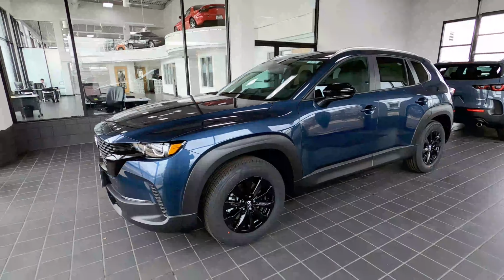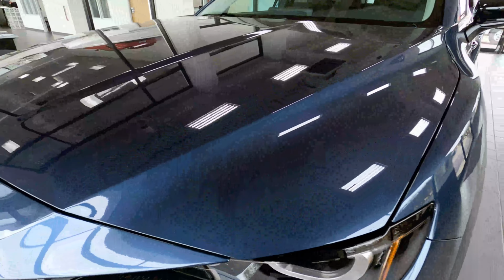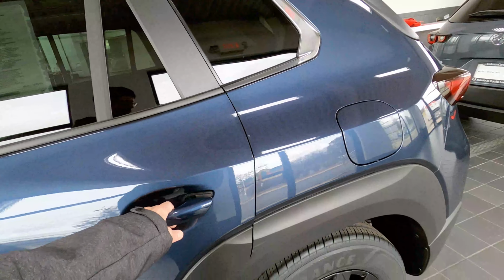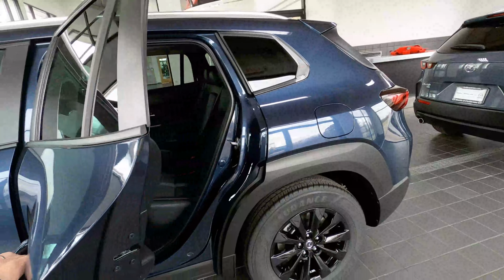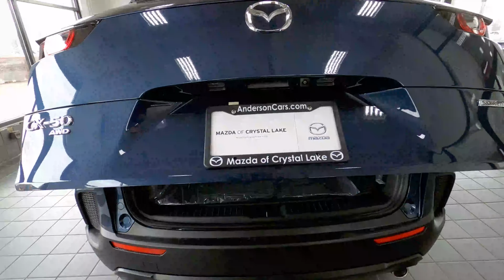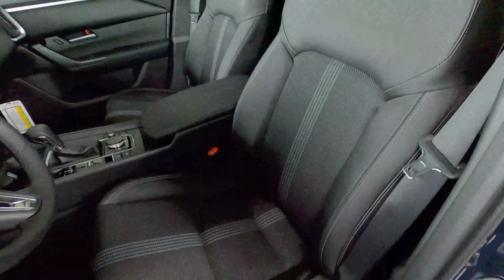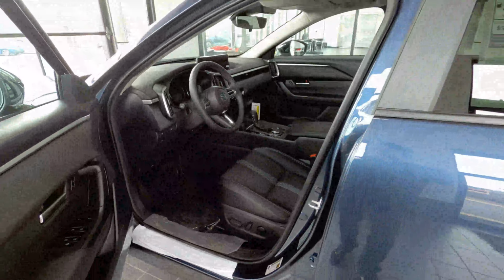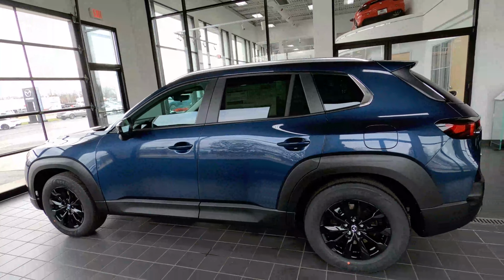CX-50 Preferred Plus Quick Look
Our inventory for the moment, 2023 Mazda CX-50 Preferred Plus in Ingot Blue Metallic ingotblue MazdaCX-50